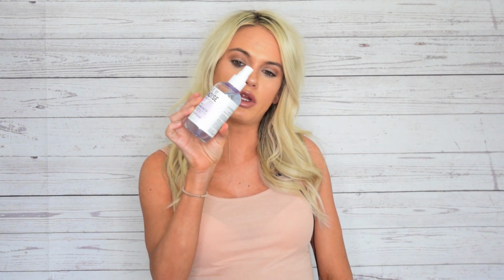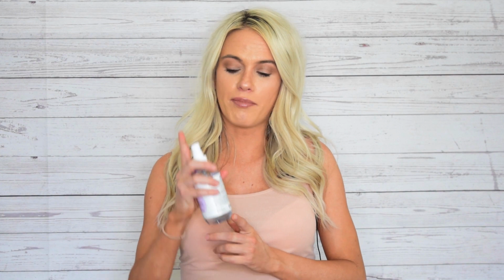Isle Of Paradise Self Tanning Water Review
After the review, check out our list of the 10 best self tanners!

Want to know what I think of this self tanner?  This is a comprehensive review of Isle Of Paradise Self Tanning Water. See what real experts and actual users have to say about this self tanning product!

People are always asking me which sunless tanning product is best.  In this review I’ll go over everything you need to know about this product.

Here's a breakdown of what you'll learn:

First, I talk about what it looks and feels like.  Self tanners come in many forms such as lotions, mousses, and sprays.  Each one is different, and I’ll tell you my first impressions on the texture and look of the product.

Next, I talk about the smell, which is extremely important. A lot of these self tanners don’t smell so good, and I’m here to try them out so you don’t have to.

Most importantly, I go over what kind of color this tanner produced.  If you’ve ever wondered, “ Ok, there are hundreds of self tanners, but which one gives the best, most natural color?” then you’ll really like this part.   And let me tell you, I can be brutally honest about which self tanning products I do and don’t like.

At the end of my review I’ll give you my overall rating of the product based on how it compares to other self tanners.  You don’t want to miss the rating so make sure to stick around!

In short, if you want to learn all about this self tanner, I’d recommend checking out this video.